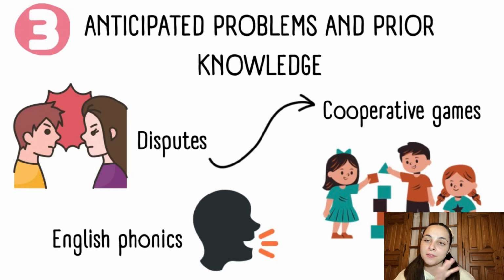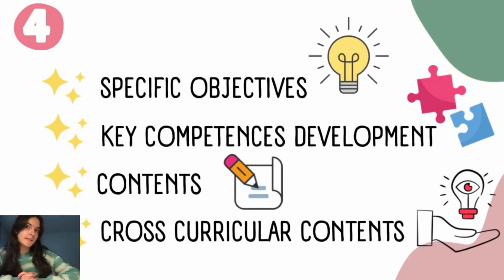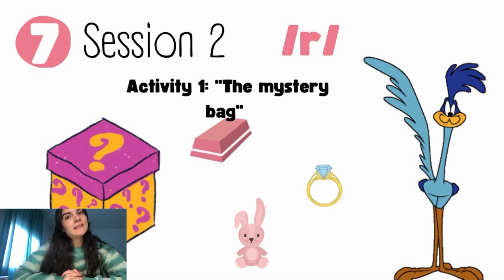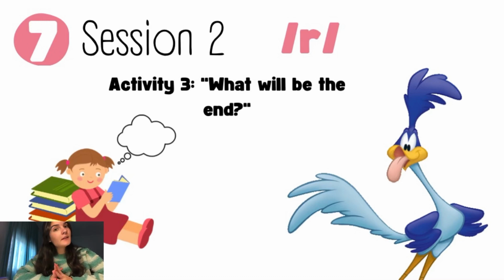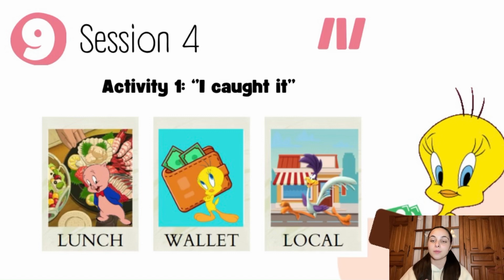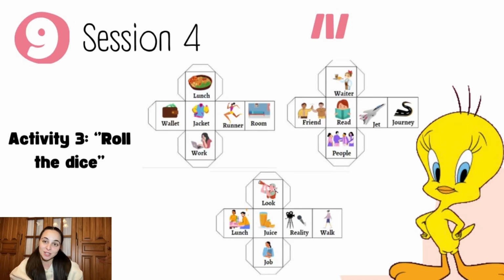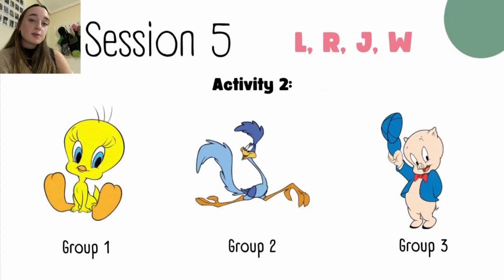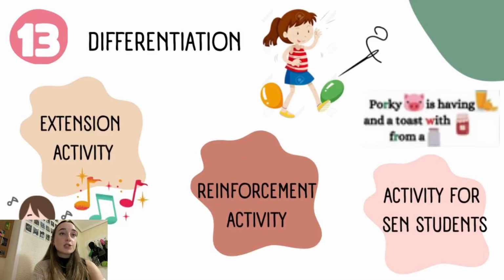Looney tunes phonetics